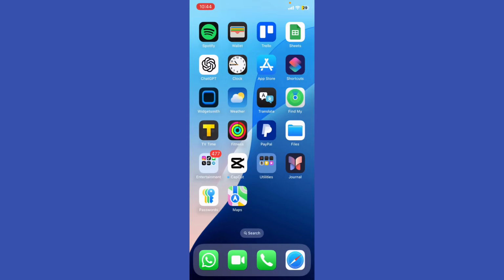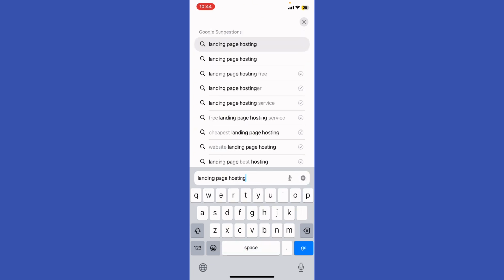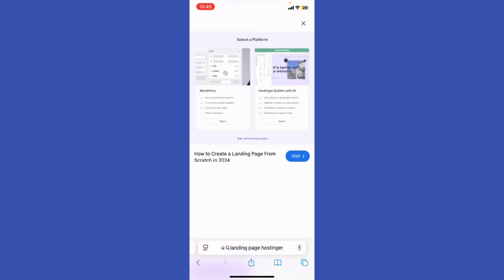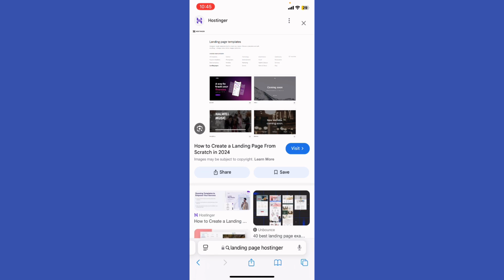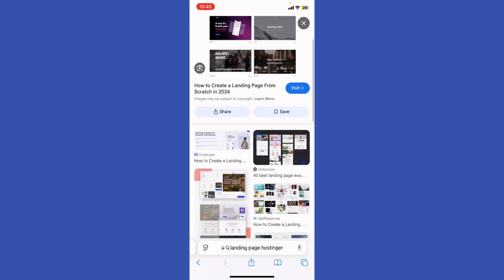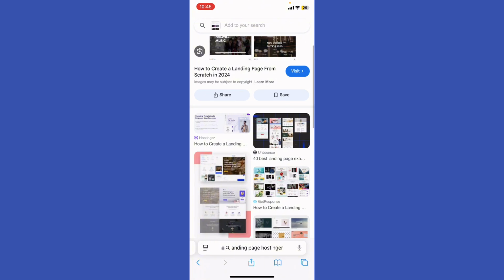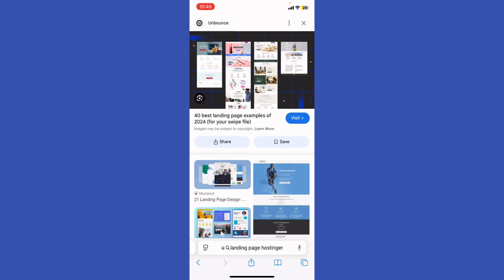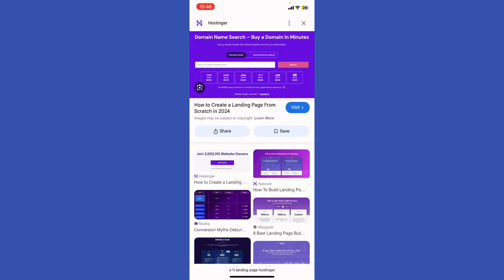How to create landing pages in hostinger (2024)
How to create landing pages in hostinger

In this video i´ll show you How to create landing pages in hostinger. The method is very simple and clearly described in the video. follow all the steps & create landing pages in hostinger